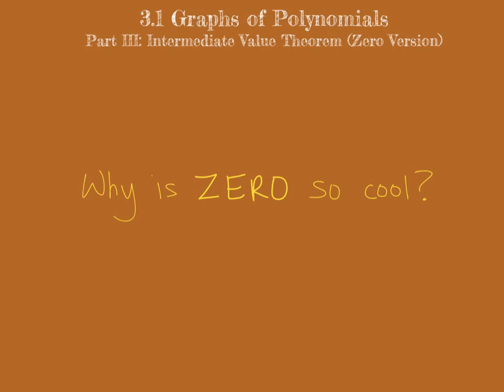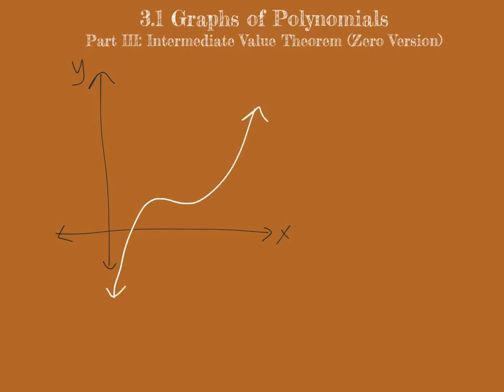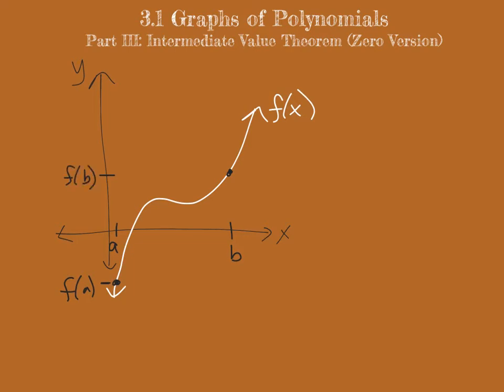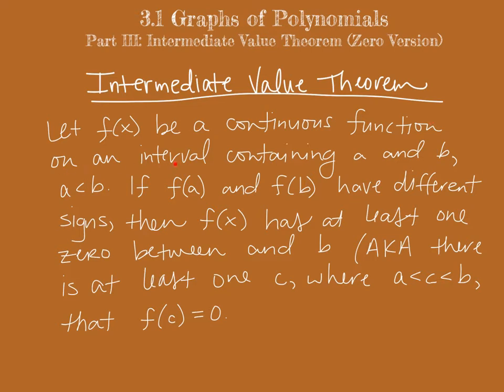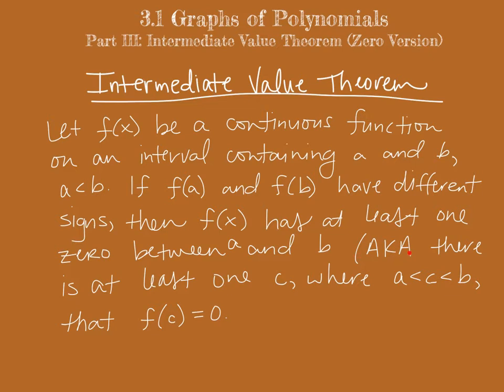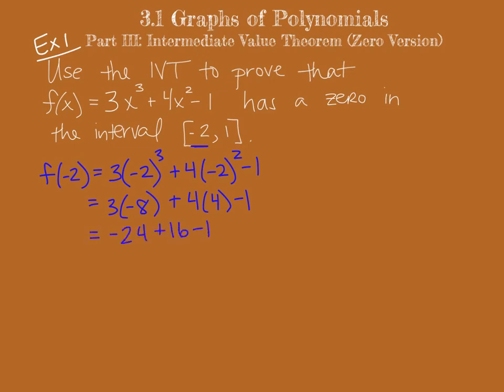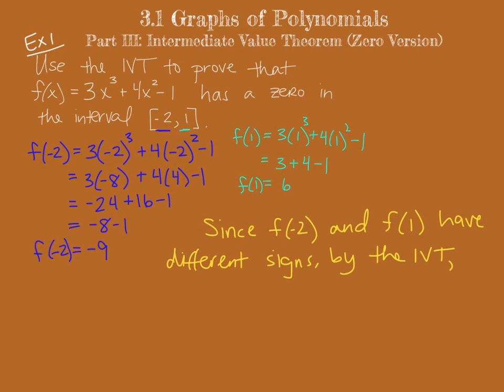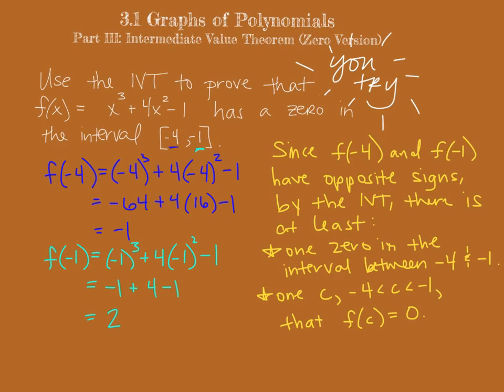3.1 Graphs of Polynomials Pt III Intermediate Value Theorem Zero Version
00:00 Intro & Why is Zero so Cool?
01:21 Drawing the IVT
03:32 IVT Definition
04:53 IVT Example 1
07:44 IVT Example 2 - You Try Problem